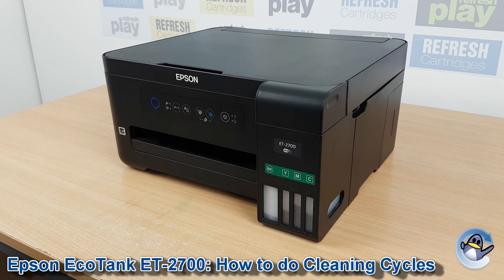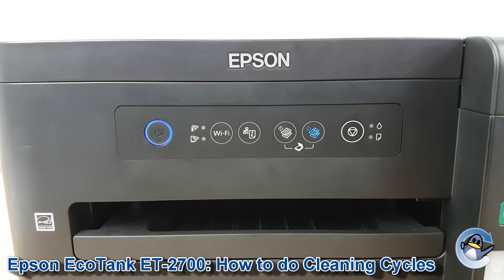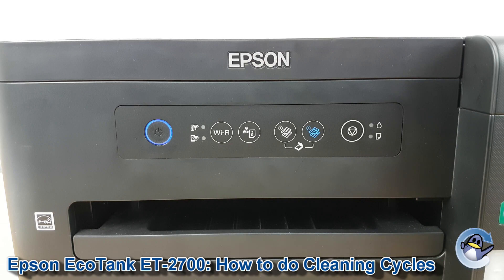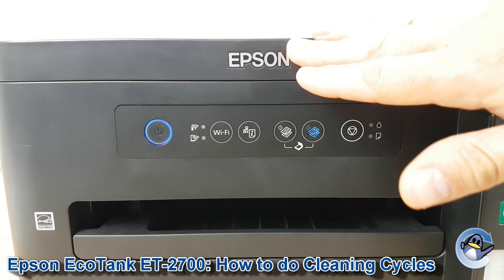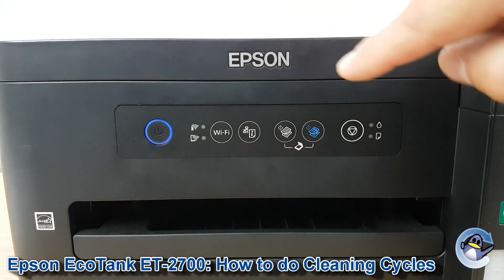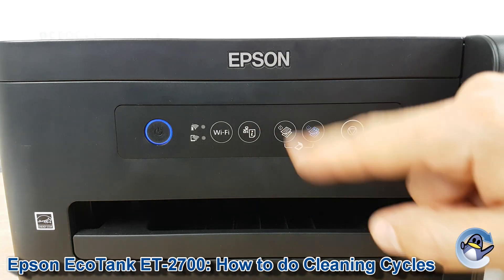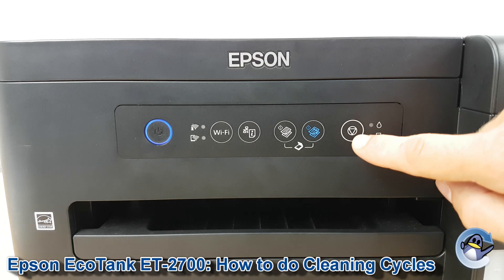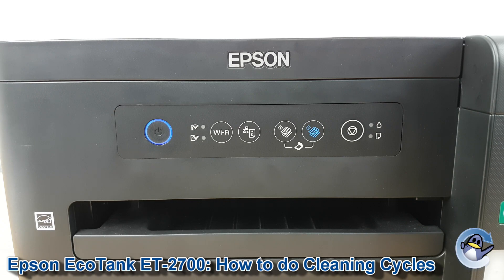Epson EcoTank ET-2700: How to do Printhead Cleaning Cycles and Improve Print Quality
In this short video, Matt shows you how to clean the printhead of an Epson EcoTank ET-2700. This is essential knowledge for resolving almost any print quality issue with your printer, from missing colours to striped prints, we recommend doing this first.

Cleaning in this way does use up black, cyan, magenta and yellow ink from the 103 refill bottles used to refill the reservoir, so be sure to use this function of your Epson EcoTank ET-2700 series printer sparingly.

Although we have used the Epson EcoTank ET-2700 specifically in this video, the process remains the same for the Epson EcoTank ET-2710 and additional printers in the L4150 series.